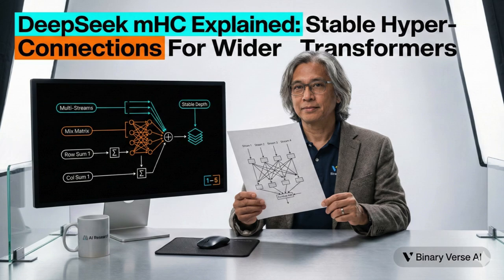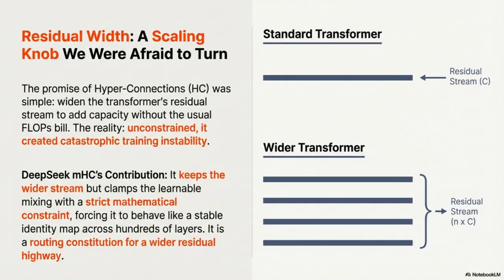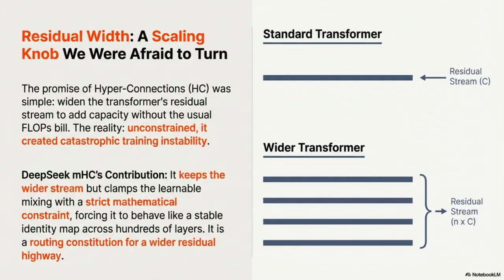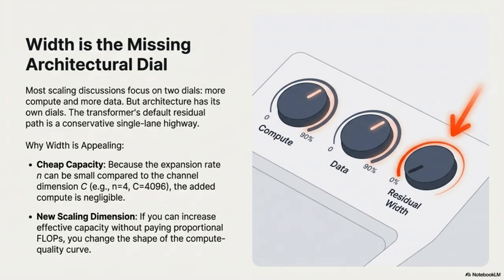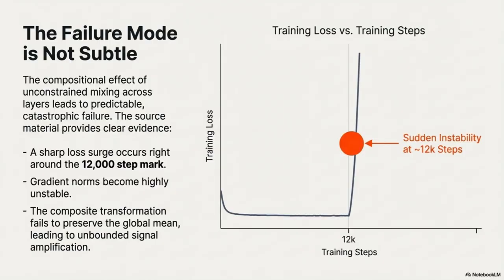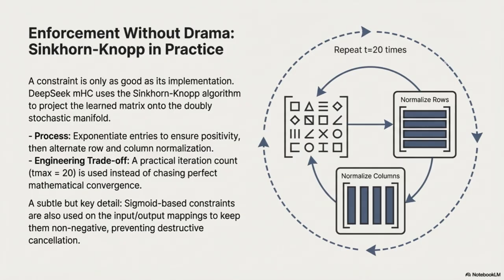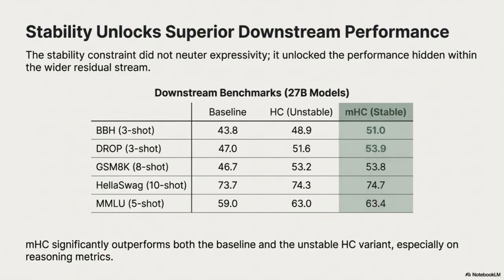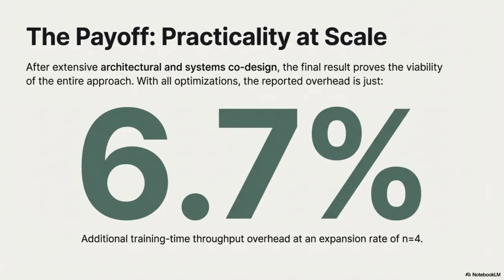DeepSeek mHC Explained: Stable Hyper Connections For Wider Transformers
DeepSeek mHC takes the fragile Hyper-Connections idea, widens the residual stream, then clamps the mixing with a doubly-stochastic constraint so training stays stable at scale. In this video, we break down the 12k-step loss surge failure mode, the 3000x Amax gain “signal explosion,” why Sinkhorn-Knopp enforces non-expansive mixing, and how kernel fusion plus recompute keeps overhead to ~6.7%. If you care about LLM training, bandwidth bottlenecks, and practical LLM infrastructure, this is the architecture-and-systems story you want.

Chapters
00:00 The 3 a.m. Failure
00:35 Residual Width, The Scaling Knob
01:15 Width is the Missing Dial
01:50 Identity is the Stability Rail
02:35 Failure Mode, 12k Steps
03:05 3000x Signal Explosion
03:40 The Fix, Routing Constitution
04:15 Why Doubly Stochastic Works
05:10 Sinkhorn-Knopp Enforcement
06:00 Stability Restored
06:35 Downstream Benchmarks (27B)
07:30 The Memory Wall
08:20 Systems Optimizations Stack
09:00 3x Fewer Memory Reads
09:50 The Payoff, 6.7% Overhead
10:15 Scaling Laws, A New Knob
10:50 Ideas Don’t Scale
11:20 Practitioner Takeaways
12:05 The Question for Your Stack
12:40 Architecture At A Glance